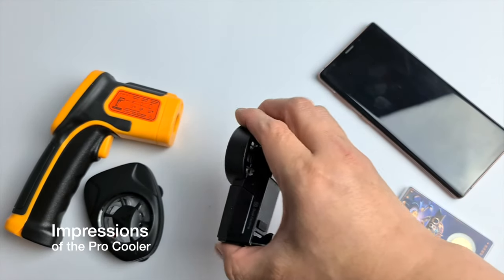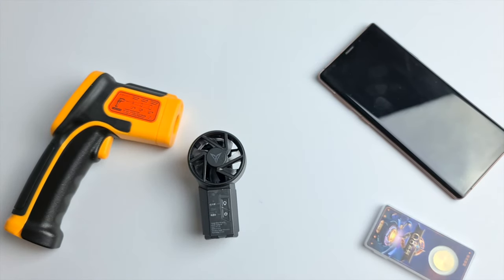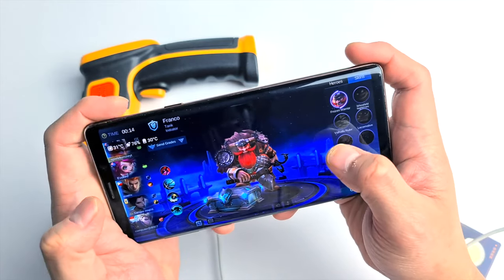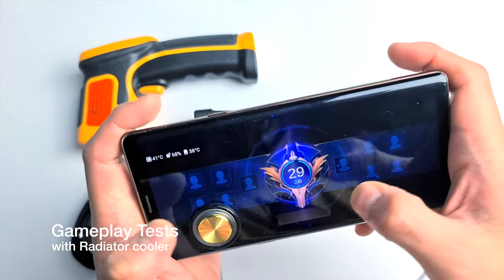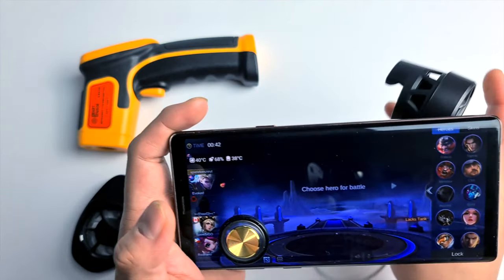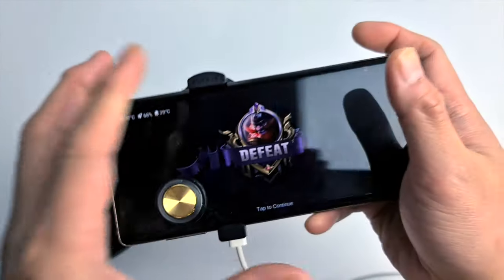FlyDigi Cooling Fan - Wasp Wing Pro - Best Smart Phone Radiator Cooler 4 COD Mobile, PUBG, Fortnite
FlyDigi Wasp Wing Pro - The Best and Newest Smart Phone or Mobile Radiator Cooler from FlyDigi!

We managed to get the newest FlyDigi product and it is the pro version of their cooler! This cooler is one of the first radiator coolers that I managed to tests and I can say that it is promising.

If you happen to play long hours of mobile games like COD Mobile, PUBG Mobile, Mobile Legends, and Fortnite, getting a cooler is a must! We will be comparing these two cooler from FlyDigi as we wait for our Blackshark Fun Cooler Pro too!

We will be also reviewing cooling fans from BaseUS, Divi, Ainope, and Blackshark.

Setup
- Samsung Note 9 (Gaming phone)
- FlyDigi Wasp Wing Pro
- Samsung S20 Ultra (video recording)

Flydigi Pro Cooler:

FlyDigi Cooling Fan: